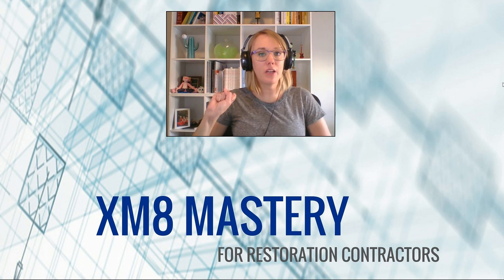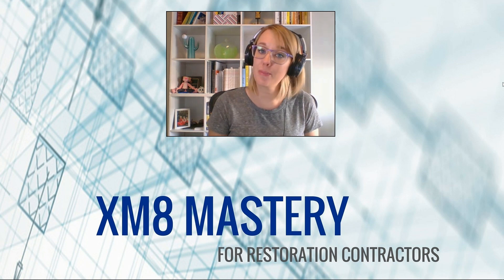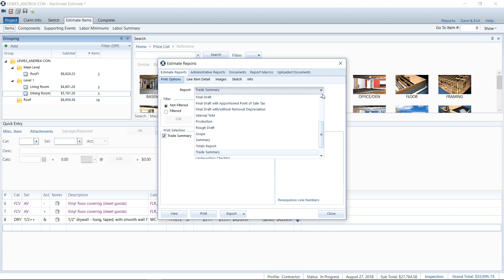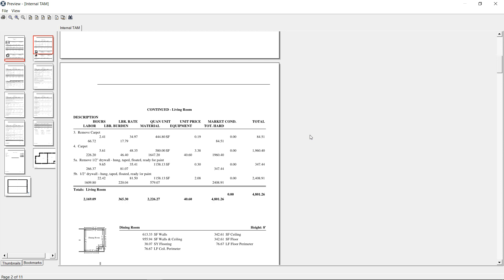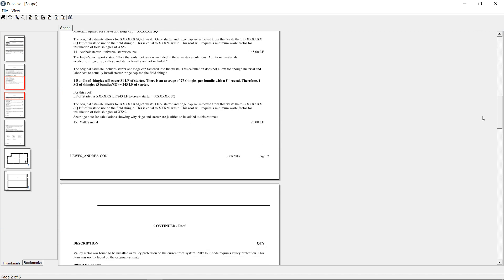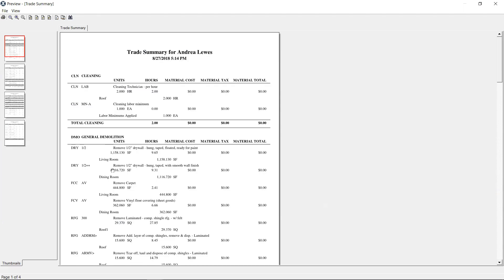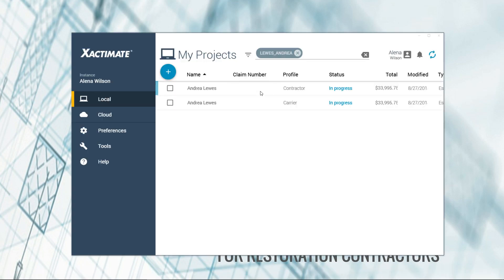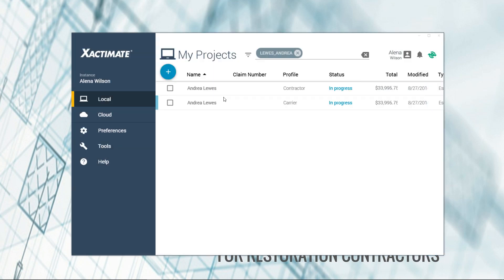Report Type to Use for Sub Contractors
There are quite a few different reports that are only available in the Contractor profile in Xactimate.

One of these special reports in particular is interesting as it "zero's" out the pricing and just leaves the amount of area to be repaired. This can be useful when you're trying to get a bid from a sub or a supply house but you don't want to reveal your Xactimate pricing.

I also cover a couple of other interesting reports in this video as well as an explanation on how to get an estimate into the Contractor profile.

What reports do you find useful in either profile - what are your favorites?

For more info on XM8 Mastery and my Contractor specific training, go